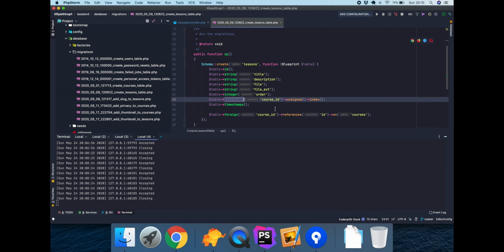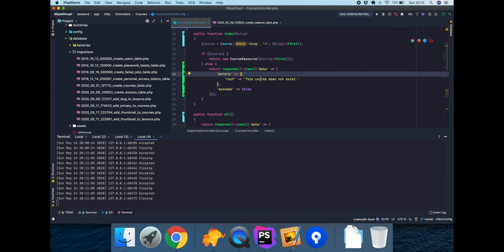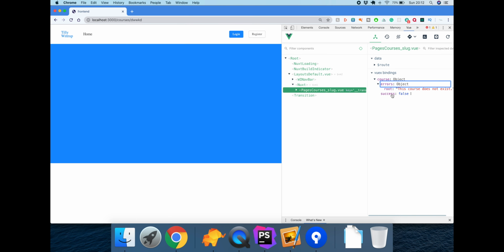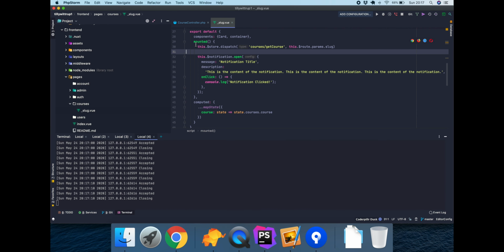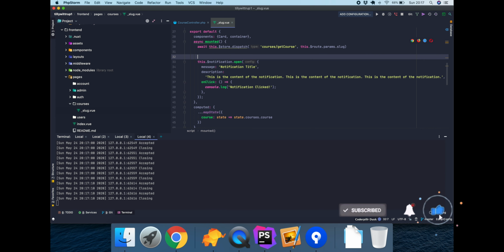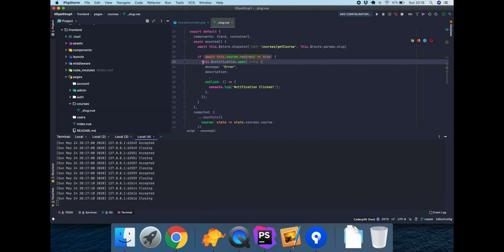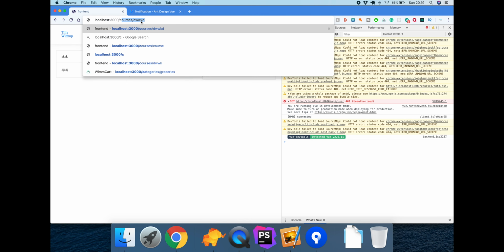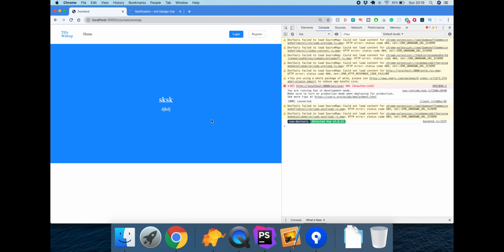Let's build a course platform with Laravel 7, NuxtJS, Ant Design, Stripe API | Episode 9 part 5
Let's build a course platform with Laravel 7, NuxtJS, Ant Design, Stripe API | Episode 9 part 5 | Laravel tutorial

Equipment:
Microphone: Røde NT-USB
Video Recorder: QuickTime Player
Video Editor: Final Cut Pro X